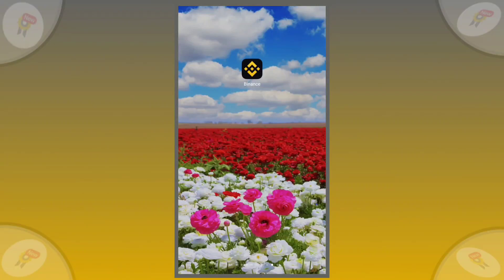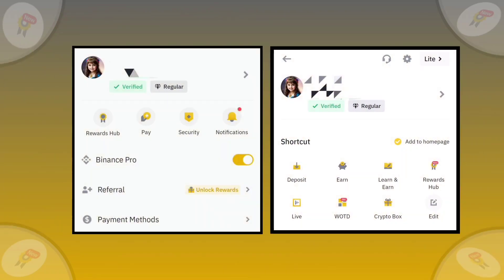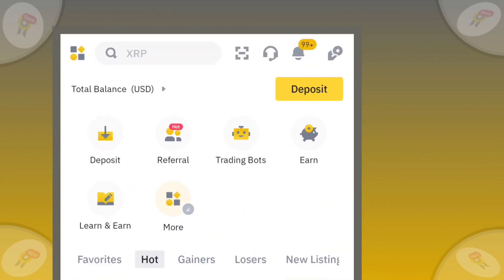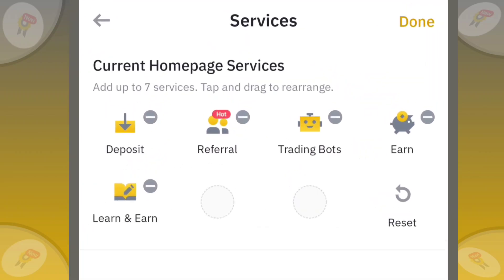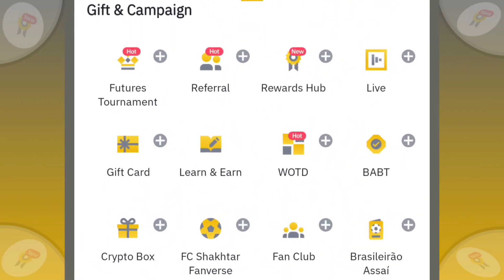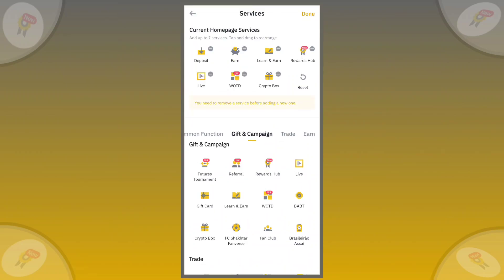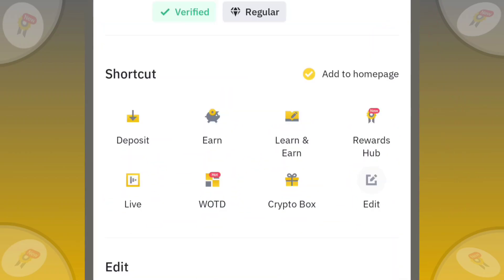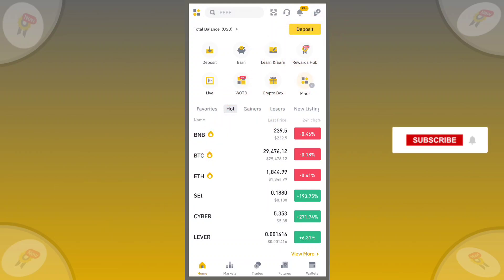Binance New Update | Rewards Hub and Profile | How To Find The Reward Hub and Claim Voucher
Binance New Update | Rewards Hub and Profile | How To Find The Reward Hub
Tips and Tricks for Using the Binance App: How to Edit Services and Claim Rewards